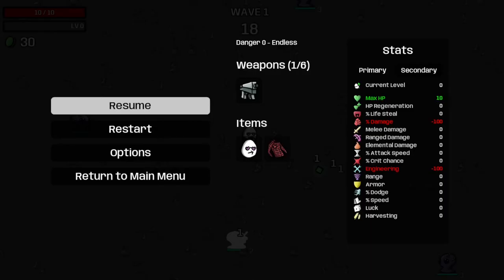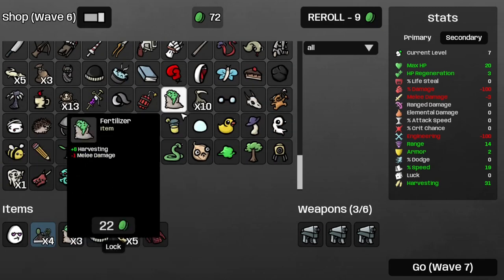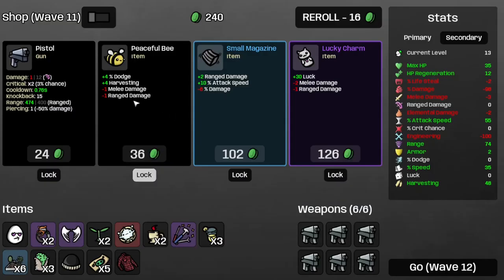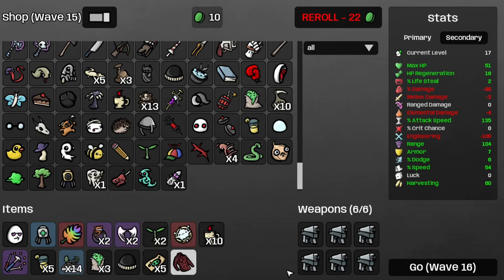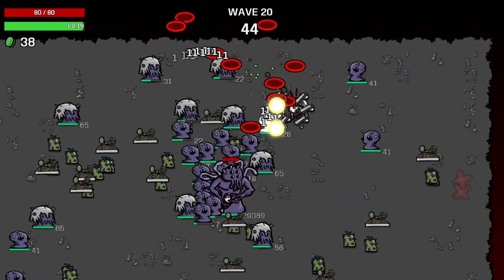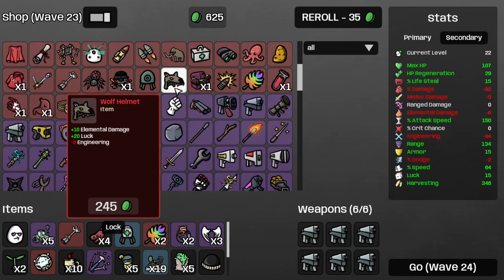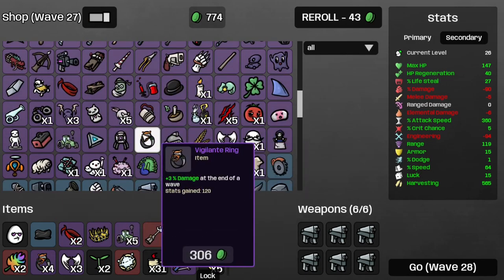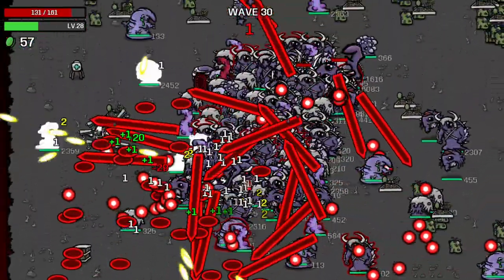When The Consumable Healing Is Too Strong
this video exists as a bit of a showcase of how far you can take tier 1 smgs, gardens and invincibility frames in brotato as the pacifist.